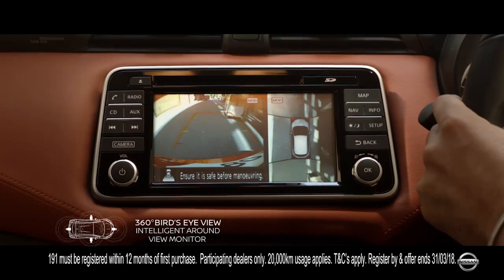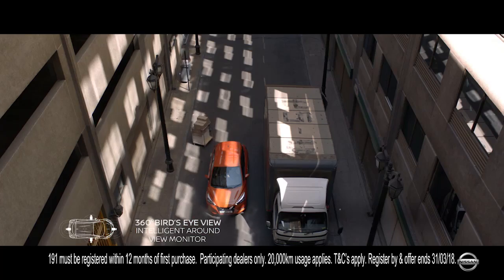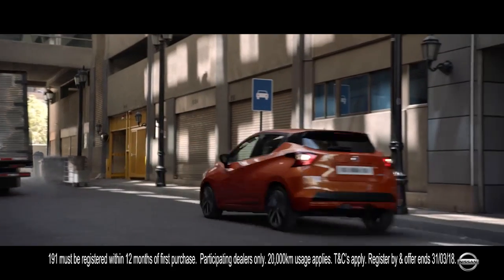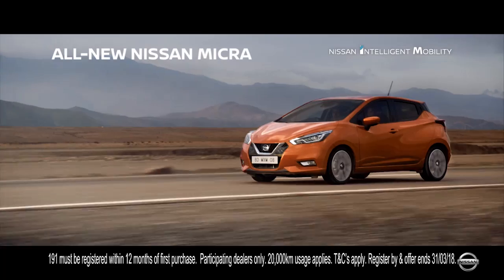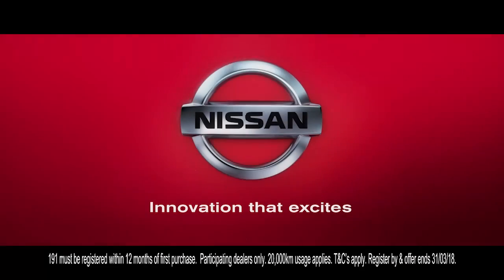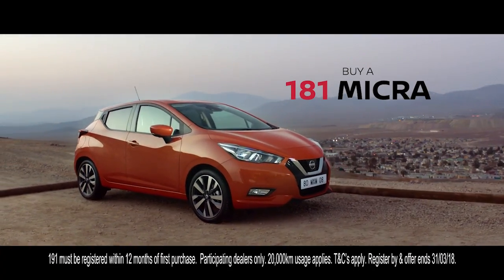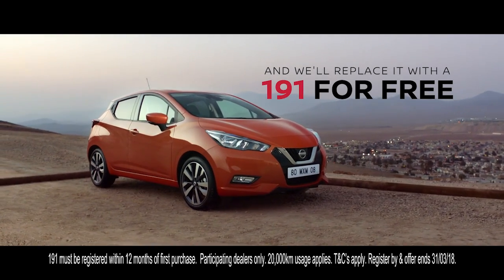181 Nissan All-New Micra TVC